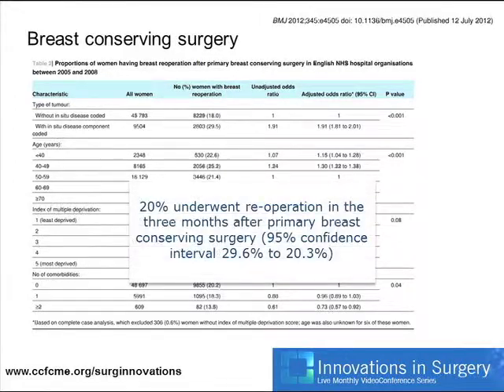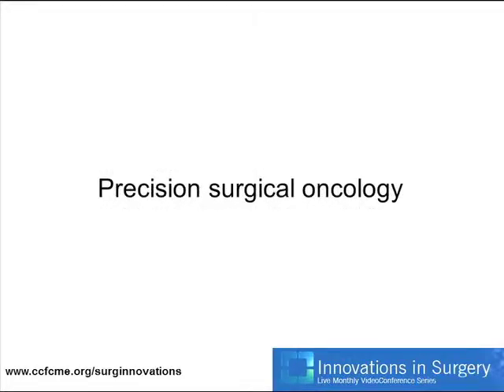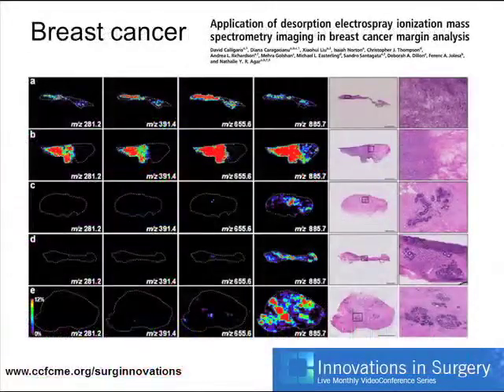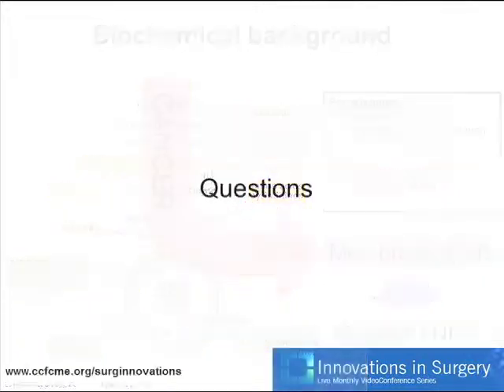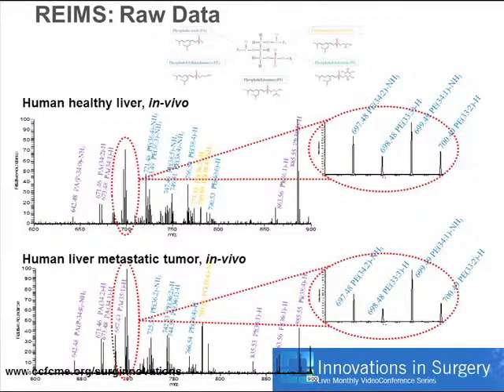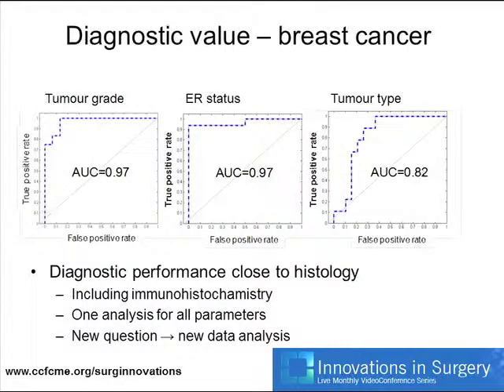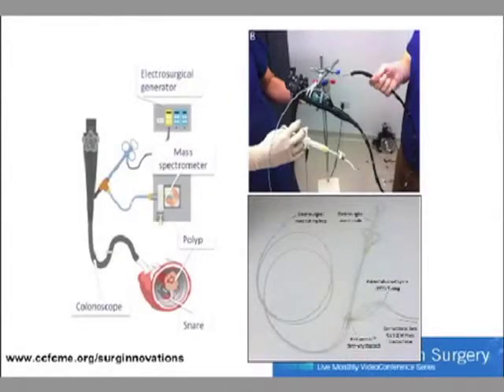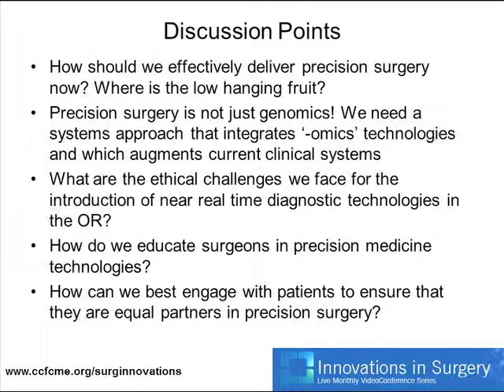Operative Systems Medicine: Rapid Evaporative Ionisation Mass Spectrometry in Oncological Surgery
The operative systems medicine webcast reviews cancer margin detection technology, real time mass spectrometry, key bioinformatic principles, and current applications of the iknife in surgery. to claim CME credit or learn more about the Innovations in Surgery series.

The iknife surgery webcast features expert faculty member Dr. James Kinross of Imperial College London, and is moderated by Dr. Adrian Park of Anne Arundel Medical Center.

The video was produced by the Cleveland Clinic Foundation Center for Continuing Education and the Cleveland Clinic Center for Surgical Innovation, Technology, & Education.

Interested in related CME education?